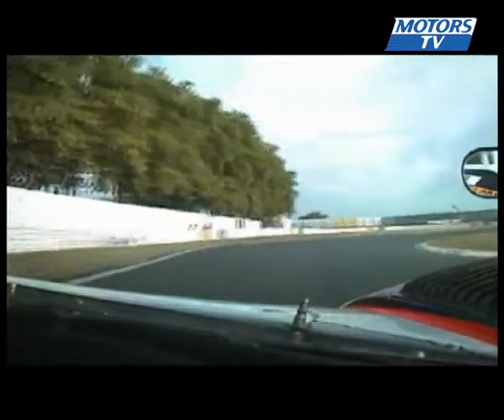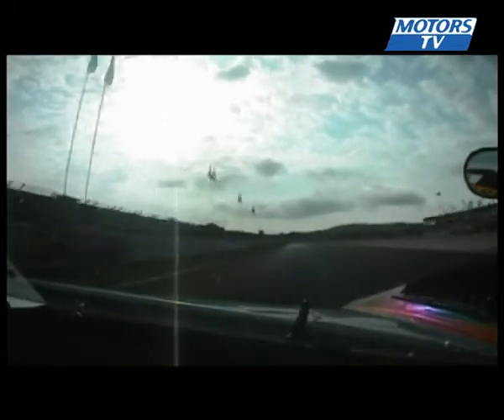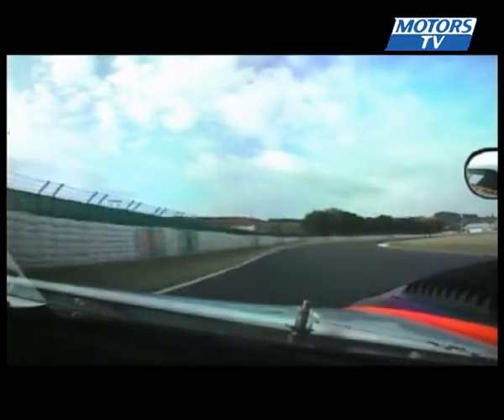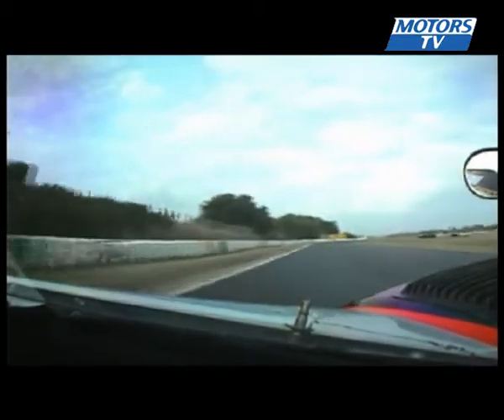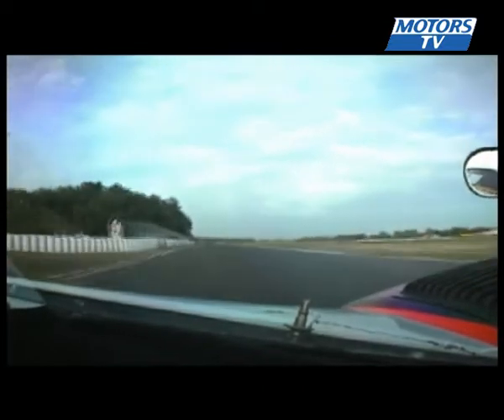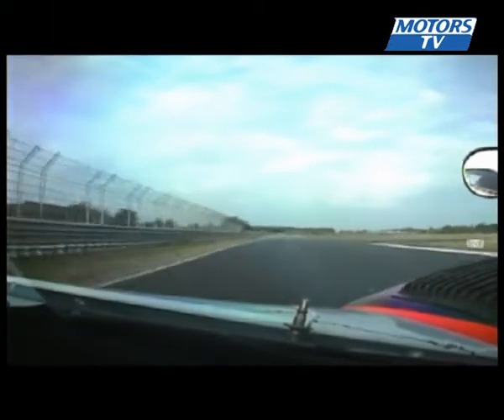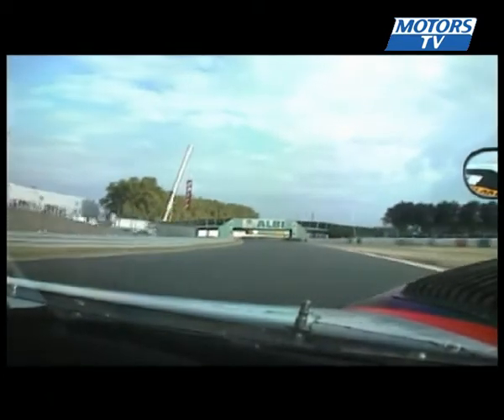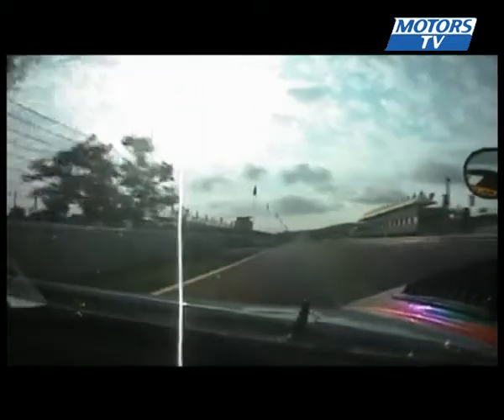Onboard camera in French GT in Albi